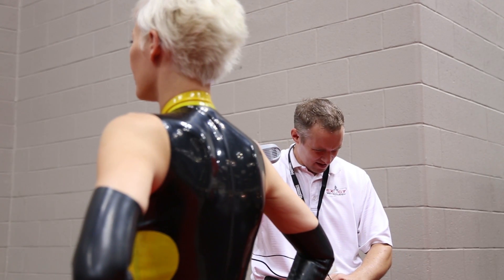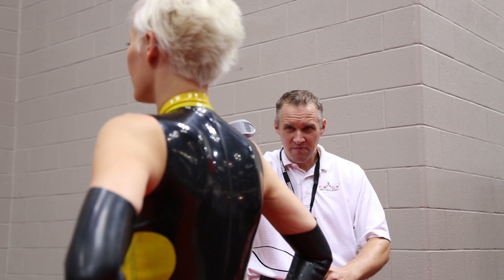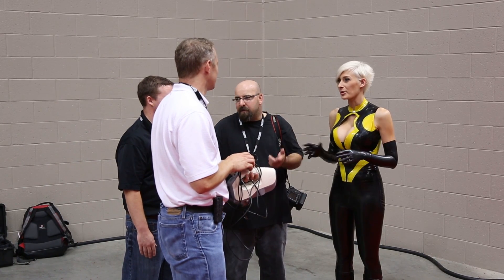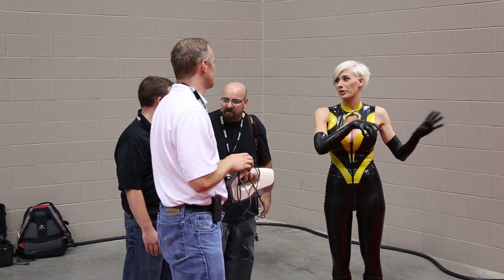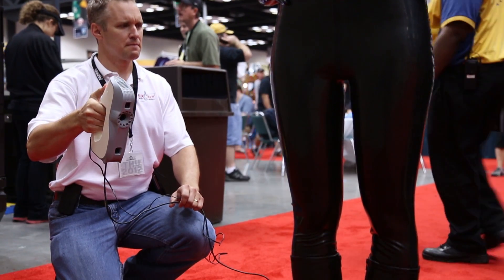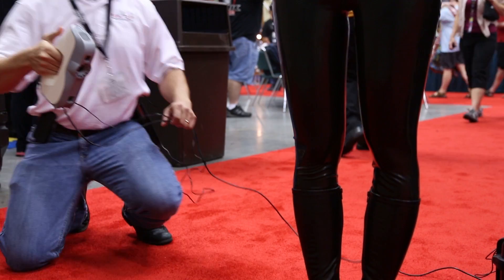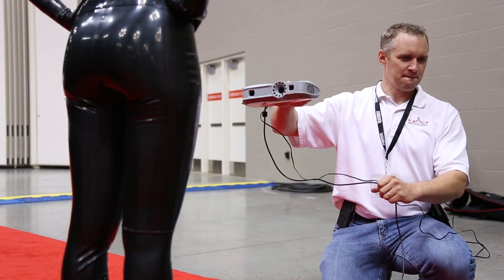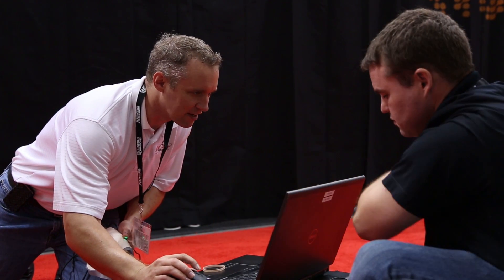Exact Metrology Gen Con Artec 3D Scan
At Gen Con 2012, Exact Metrology used the Artec 3D Scanner to capture a 3D scan of actor, model, costume designer and self-proclaimed geek Marie-Claude Bourbonnais. She also happens to be revered at conventions around the world for her costumed interpretations of characters (known as "cosplay") that fans have come to know from comic books. Naturally, her Hornet has quickly become one of the fan favorites.

The Artec Eva 3D Scanner is a "point and shoot" color 3D scanner that can capture up to 16 frames and over 300,000 points of data every second. In a 30-minute session that consisted of just two scans, Marie-Claude was scanned by the Eva. The beauty of this setup is that both the scanner and the object (or in this case, person), can be moving at the same time, eliminating fixturing. With a battery hooked to the engineer's belt, which is in turn plugged into a laptop, Eva can operate in all kinds of remote environments.